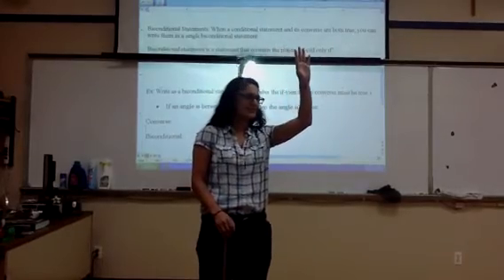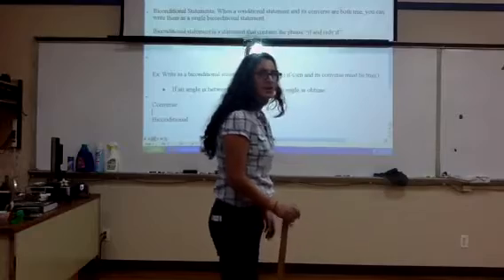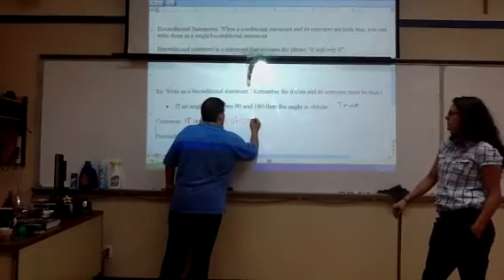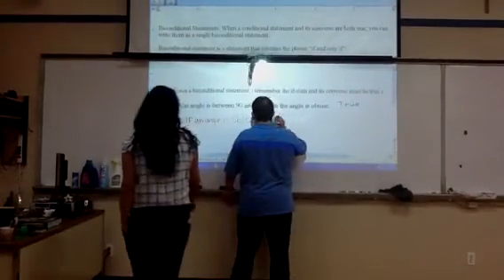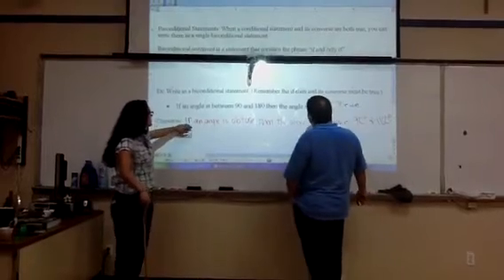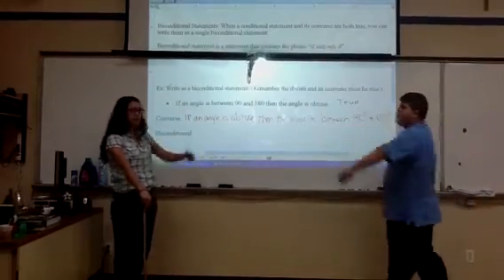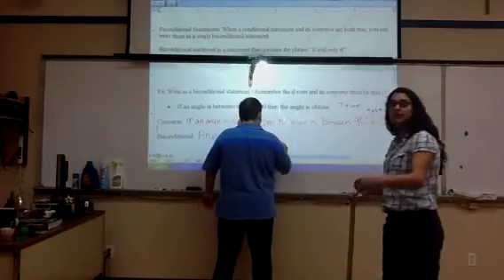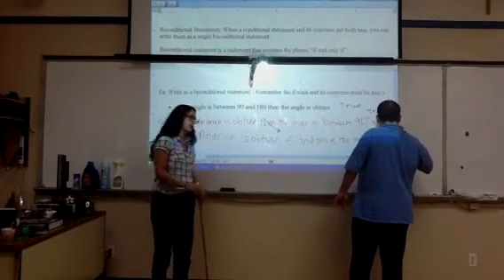2.2 Conditional Statements Part 4